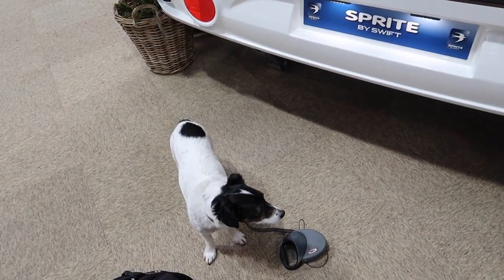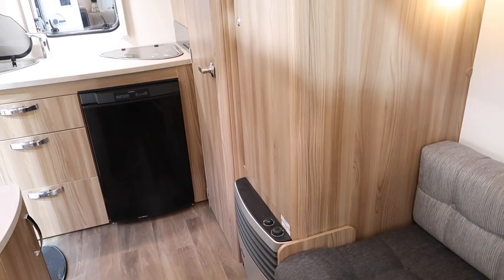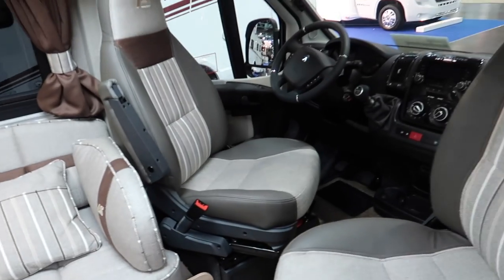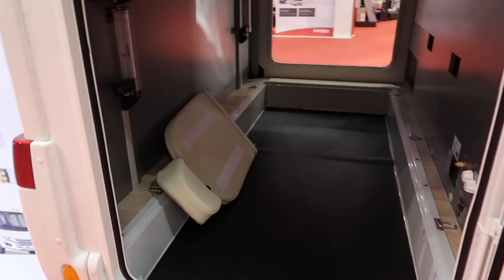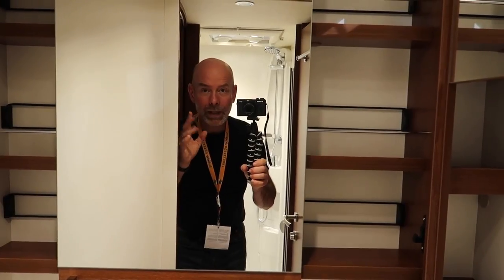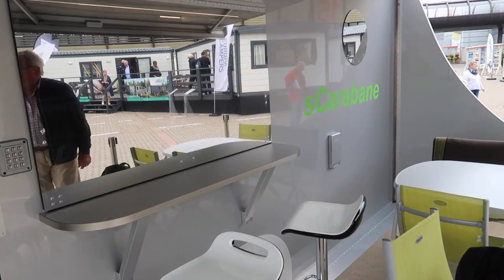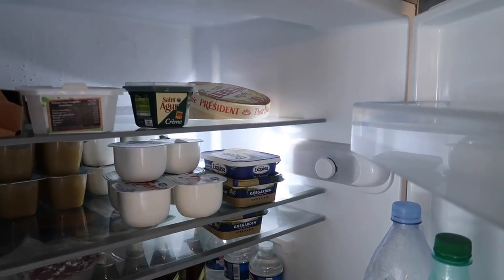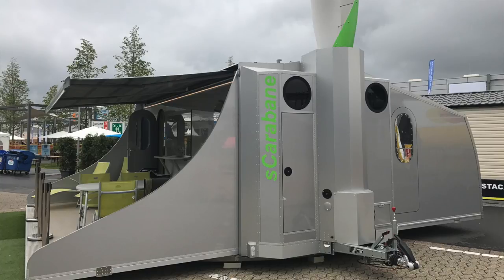DüsselVlog 8 - sCarabane, Rapido, Sprite, Auto-Sleeper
An Anglo-French edition of DüsselVlog. We look at a Sprite caravan from Swift in the UK, an Auto Sleeper luxury van conversion, a Rapido motorhome, and the amazingly innovative rotating sCarabane.
For more details about the sCarabane, see scarabane.com.